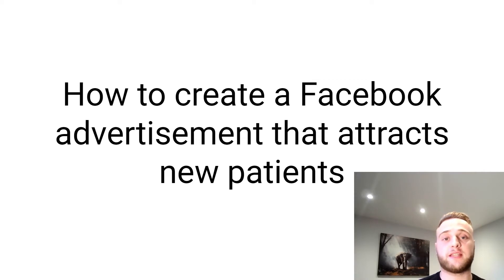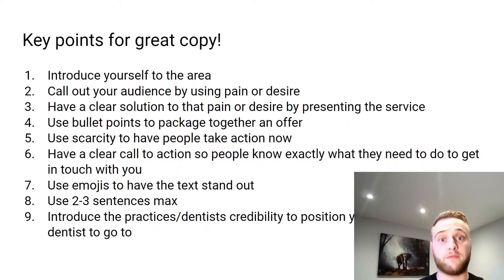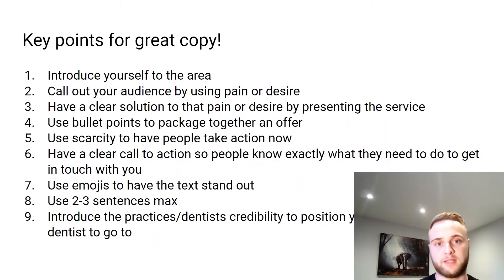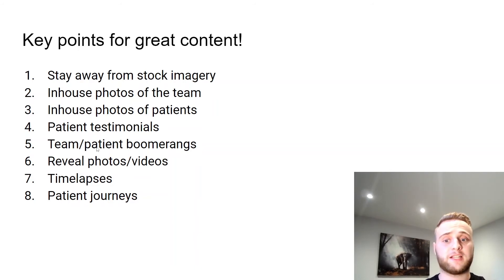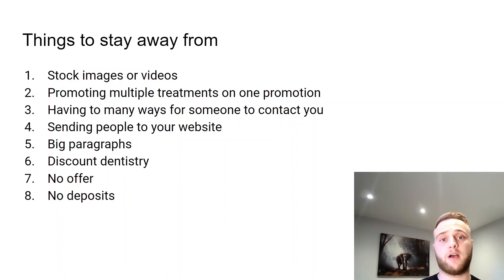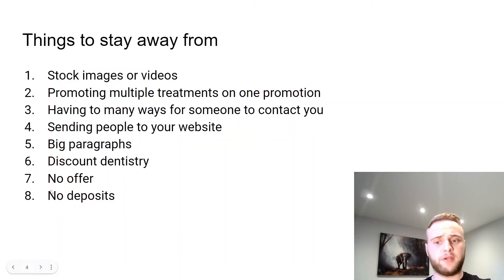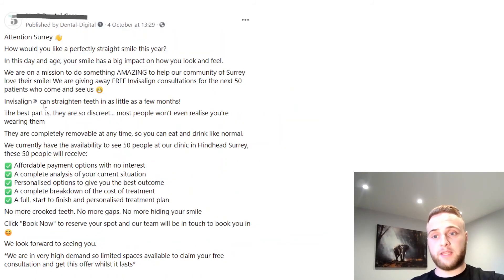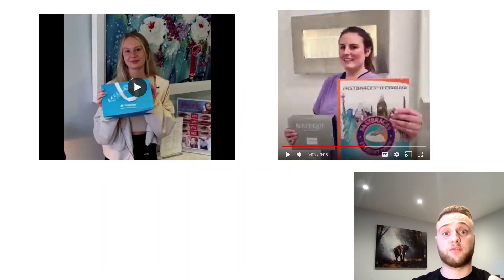How to create killer Facebook promotions that will get you new patients every month!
In this video you will learn how to create Facebook advertisements that actually get peoples attention in your local area.

By using these types of Facebook ads, you will be able to promote any treatment of your choice (Invisalign, Dental Implants) and you will be able to generate new consultations on demand and stand out amongst all your local competition.